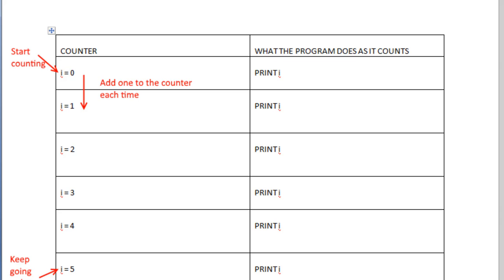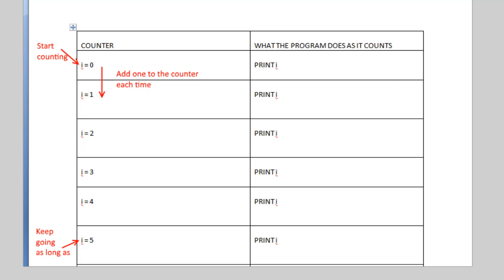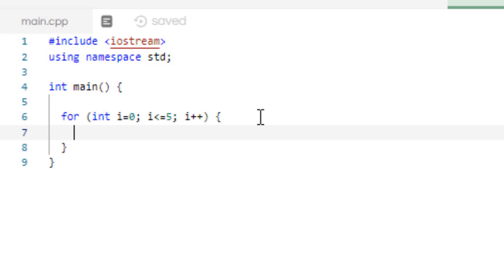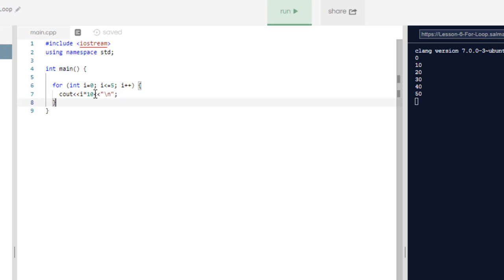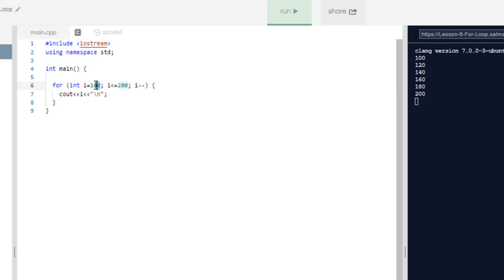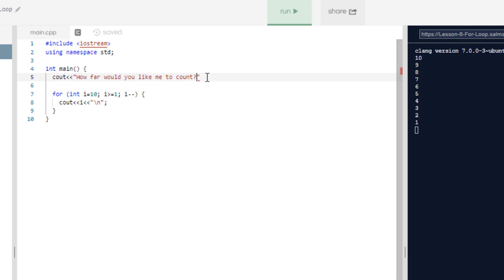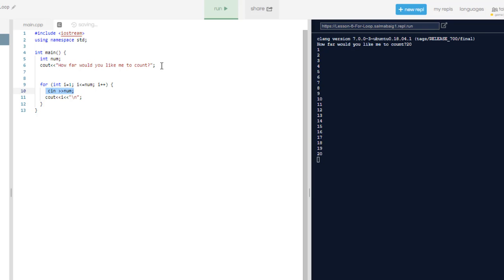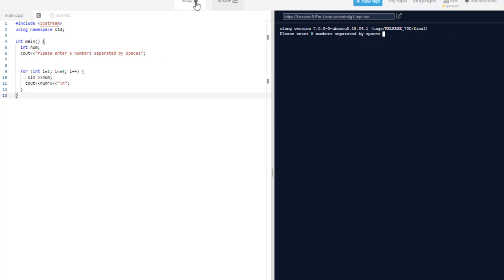Lesson 6: For Loops